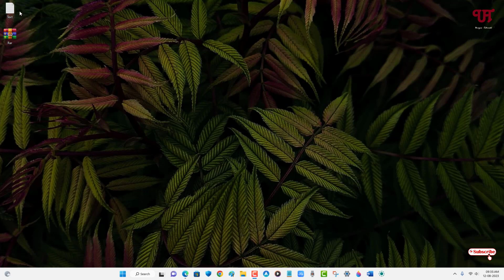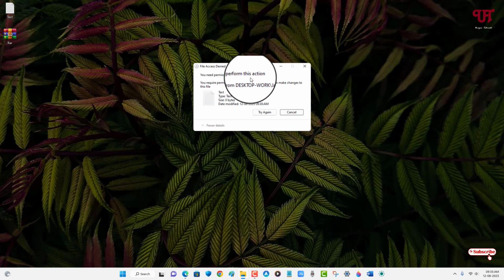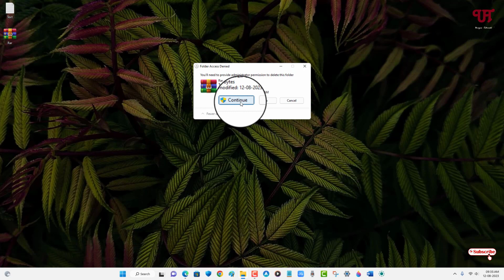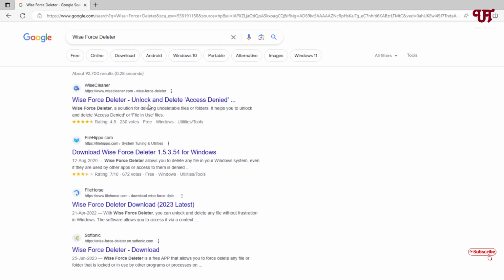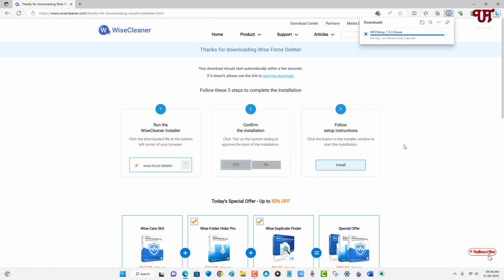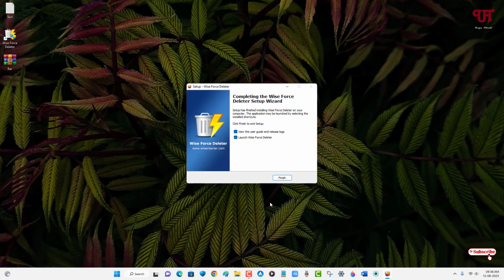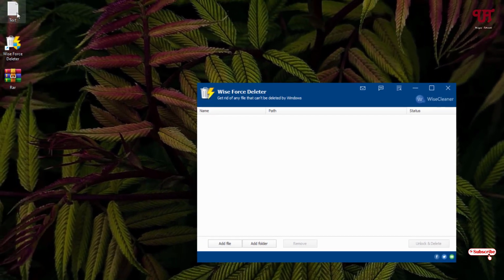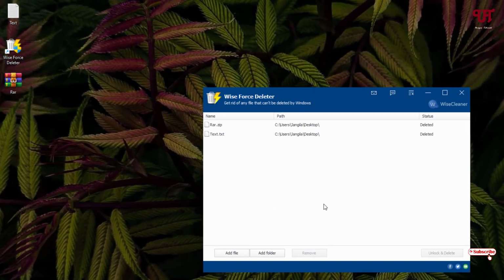How to forcefully Delete any File that can't be Delete in any Windows computer ?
This video tutorial is all about How to forcefully Delete any File that can't be Delete in any Windows computer.